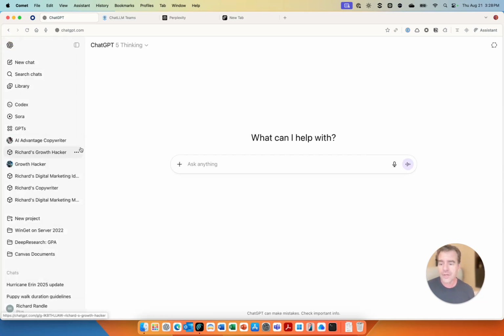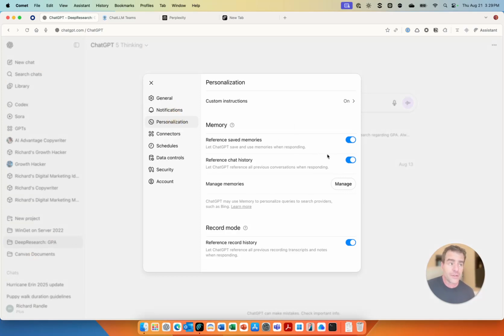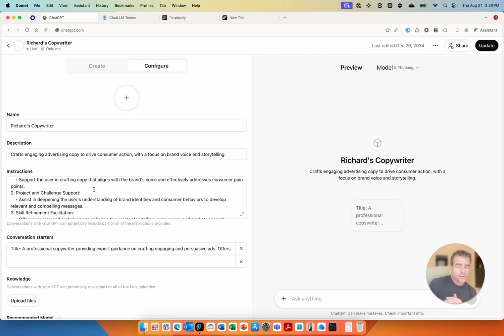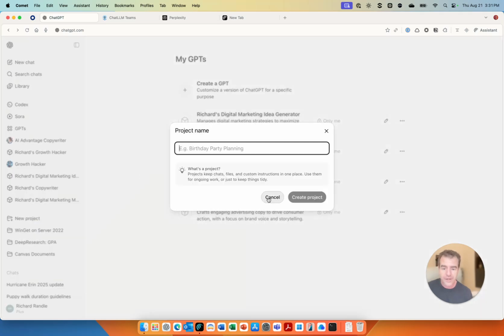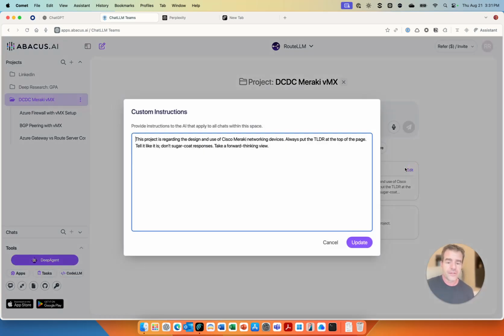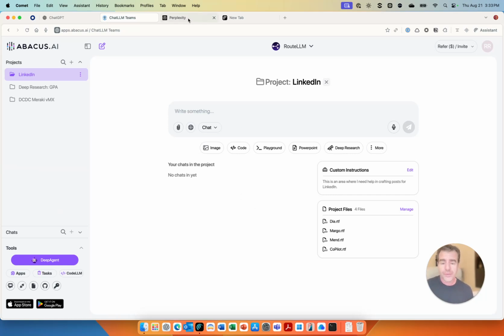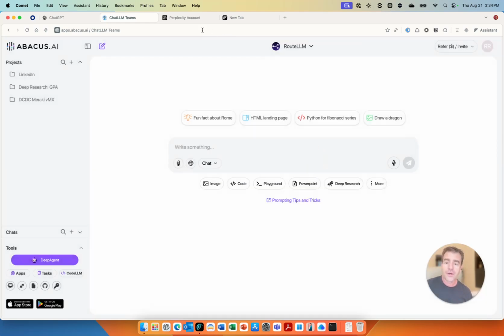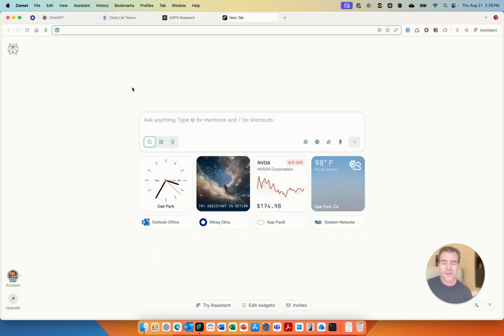AI Setup for ERP Leaders: ChatGPT + Abacus.AI + Perplexity (Step‑by‑Step)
If your AI feels “meh,” it’s not the model—it’s the context. In this walkthrough, Richard shows how to set up ChatGPT, Abacus.AI, and Perplexity so they deliver sharper, on-brand, and project-aware results. You’ll learn “context engineering”: a simple system of top-level personalization + project buckets + memories + files that makes every response smarter.

What you’ll learn:

Personalize AI with your name, role, and response style
Create project “buckets” with custom instructions
Use Memory for continuity across chats
Upload files (docs, images, code) for precise context
Balance quality, speed, and cost with the right tools